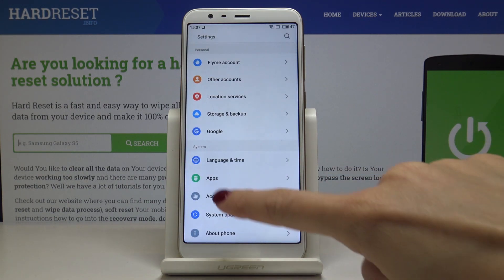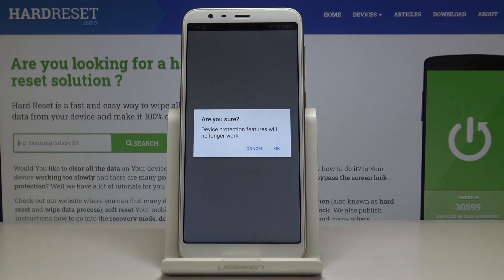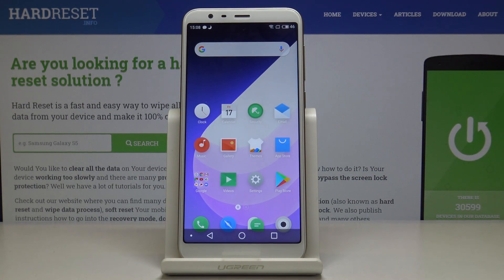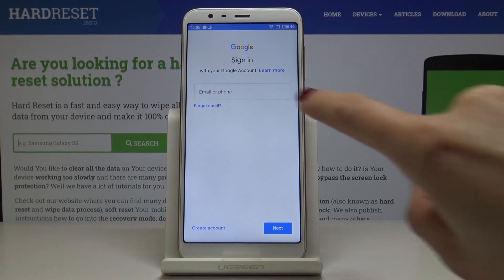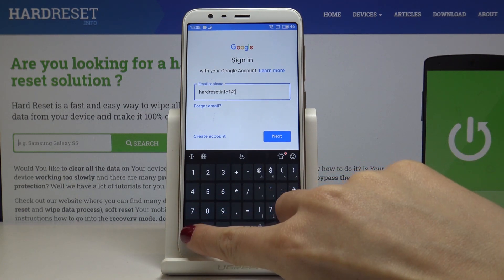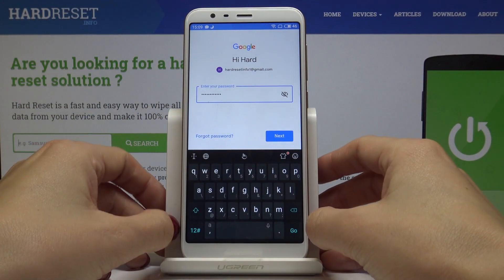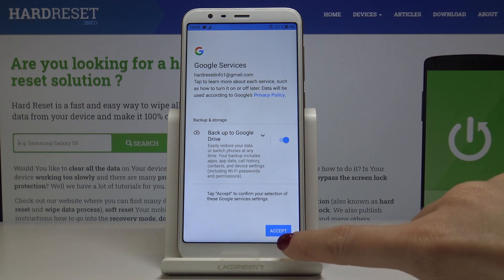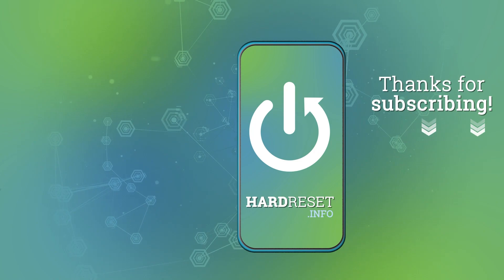How to Add Google Account to MEIZU M8c – Remove Google User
Find out how to add your Google account to MEIZU M8c. Follow the step by step instruction and easily create Google user. Make sure that you are taking advantage of all features prepared by Google. Whenever you want to switch accounts, you can remove your google account within a short while. Watch, learn and smoothly add or remove Google Account.

How to add Google Account in MEIZU M8c? How to create Google User in MEIZU M8c? How to remove Google Account in MEIZU M8c? How to remove Google user from MEIZU M8c?